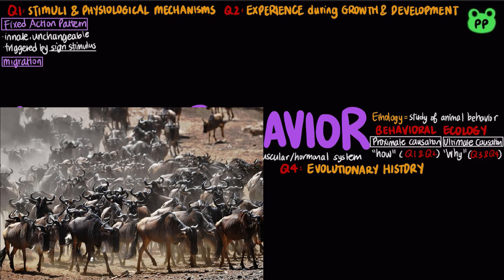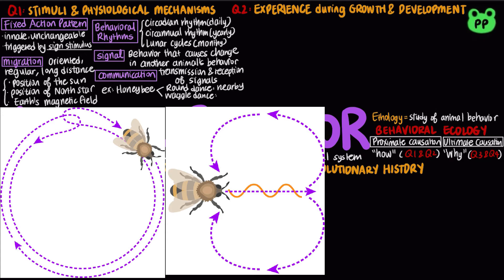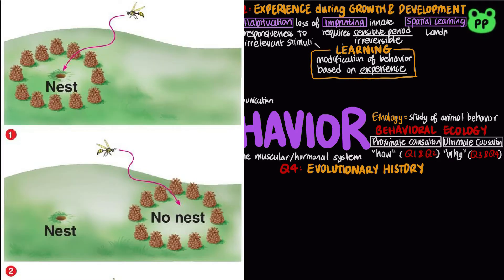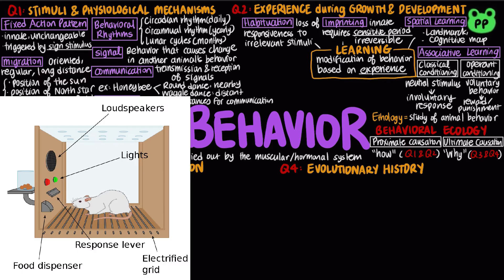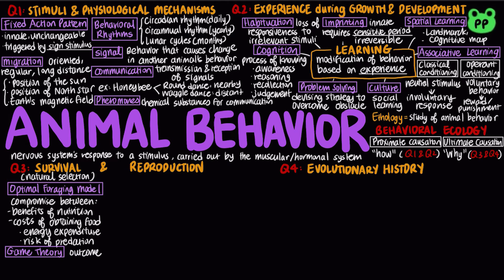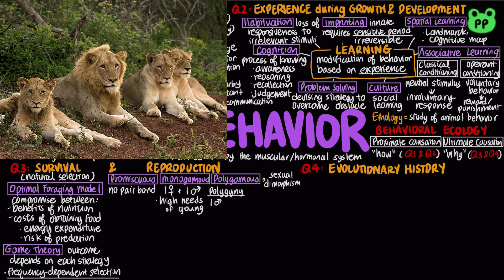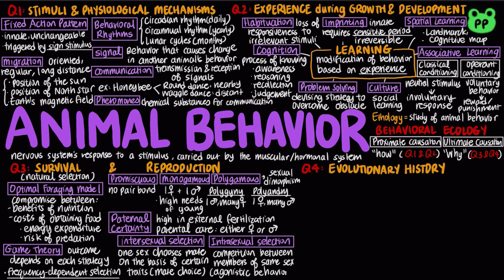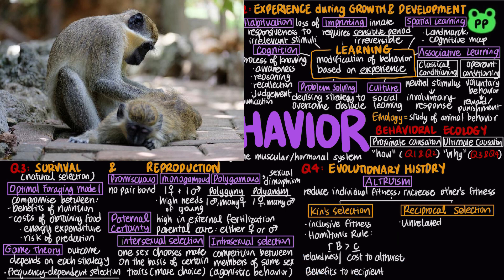Animal Behavior | Animal Physiology 22 | Biology | PP Notes | Campbell 8E Ch. 51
A summary review video about animal behavior.

Timestamps:
0:00 Tinbergen's Questions
0:56 Q1: Stimuli & Physiological Mechanisms
2:28 Q2: Experience during Growth & Development- Learning
4:45 Q3: Survival & Reproduction
7:06 Q4: Evolutionary History- Altruism